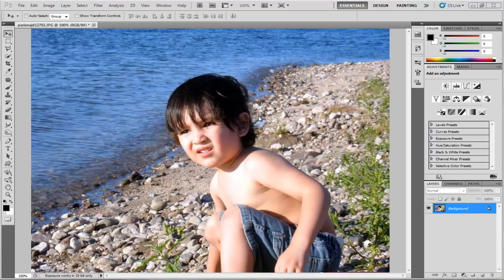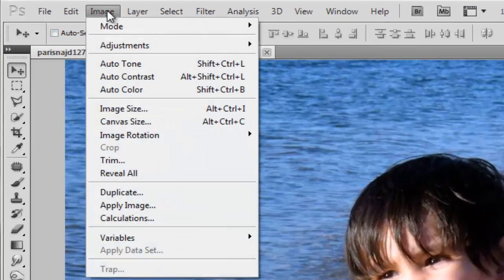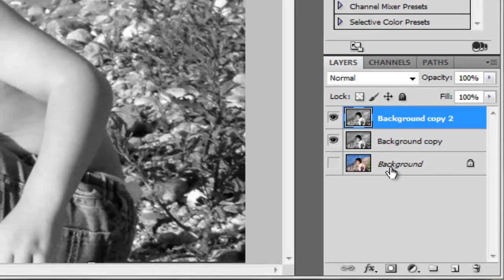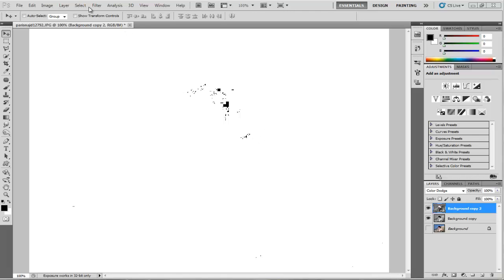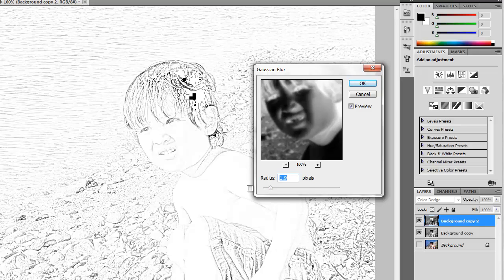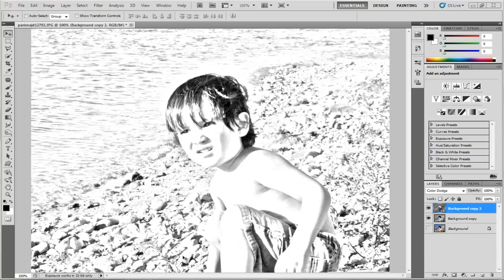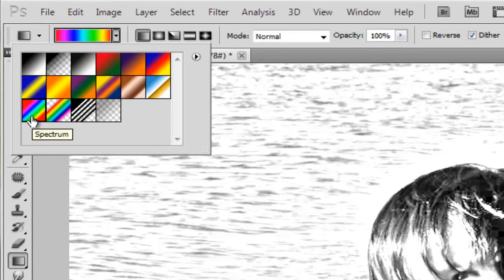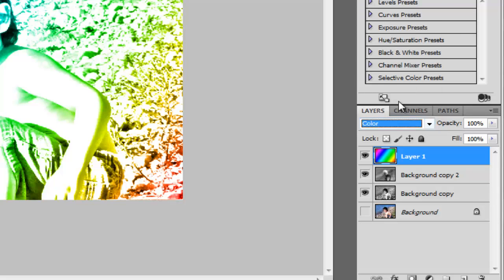How to convert a photo to a pencil sketch and to spectrum color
POP ART Colorizing
How to convert a photo to a pencil sketch and to spectrum color - adobe Photoshop tutorial